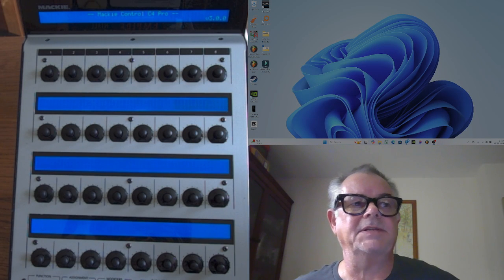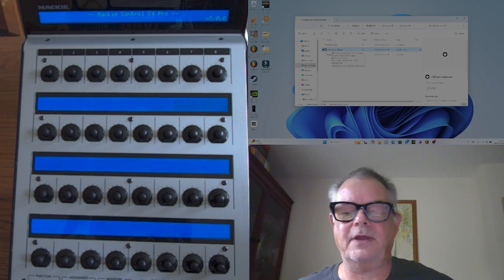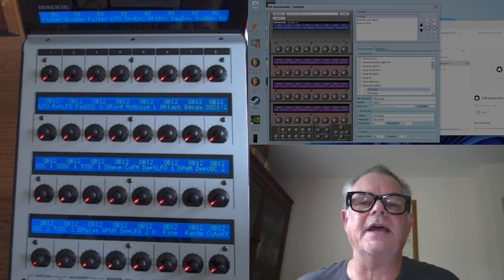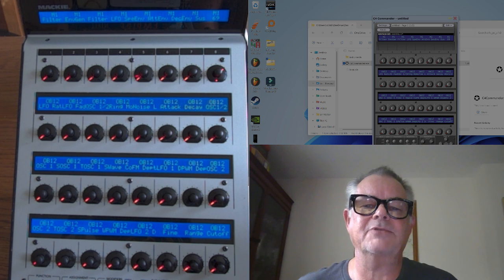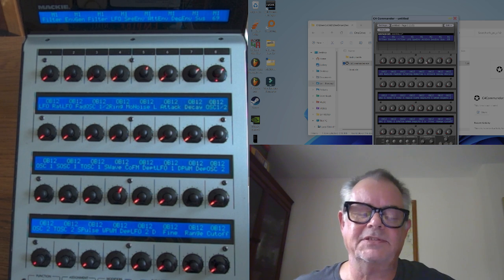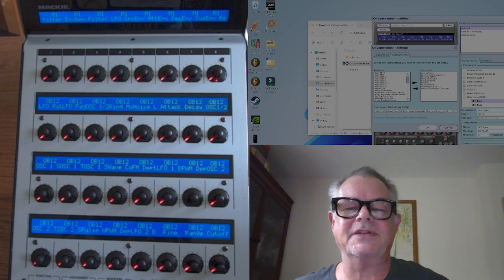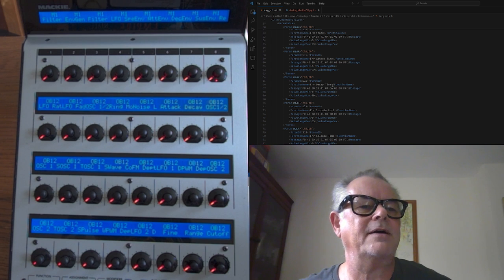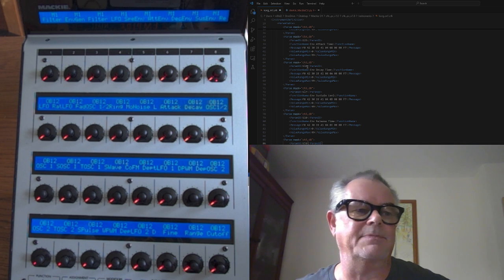The Mackie C4 Pro Plugin Control Surface in 2024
In an ideal world this would be a series of videos but alas I only have this device for an afternoon and wanted to give an overview of what it is about and what it can do.

NB You can find all the suppoprt software and manuals still up on the Mackie Web Site here: